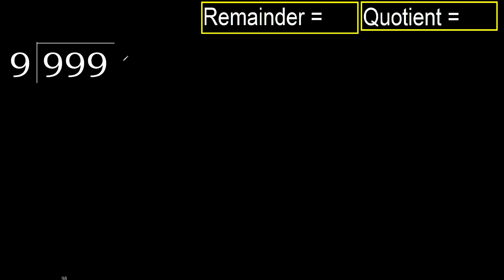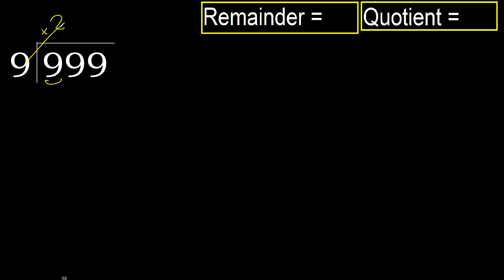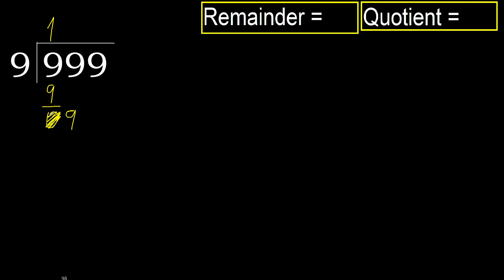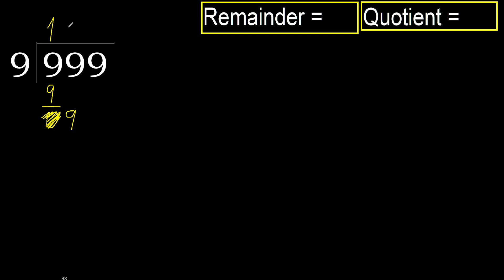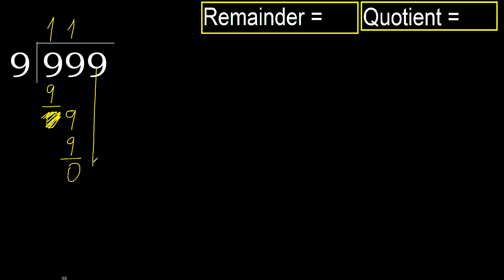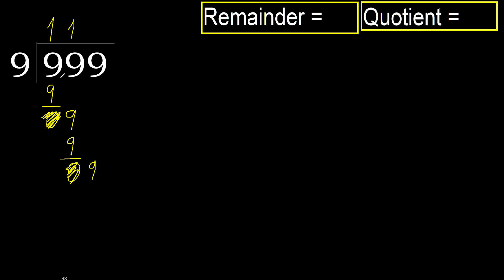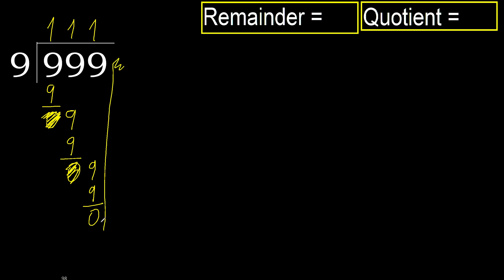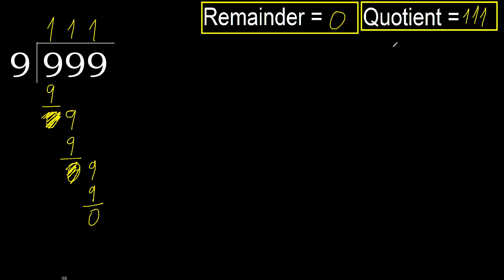Divide 999 by 9 , remainder . Division with 1 Digit Divisors . How to do